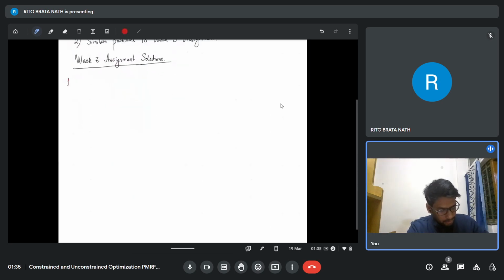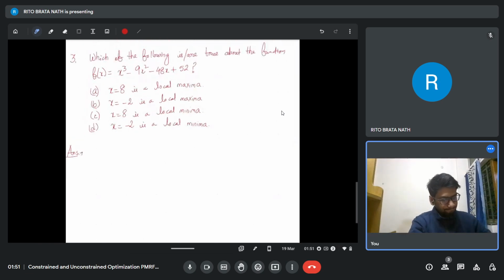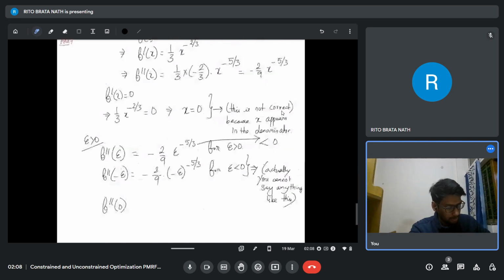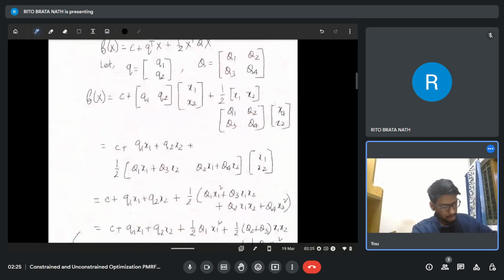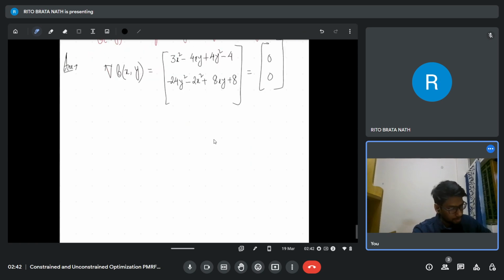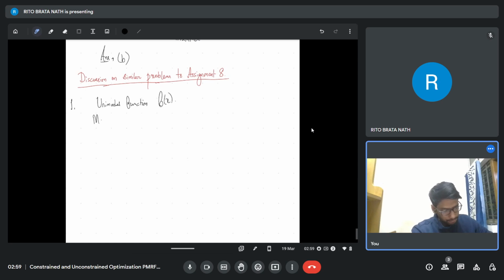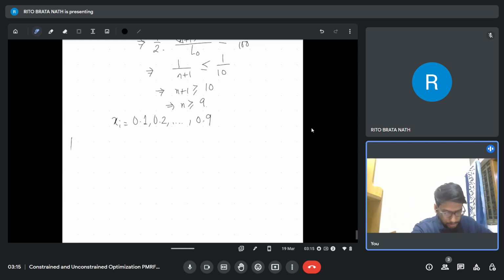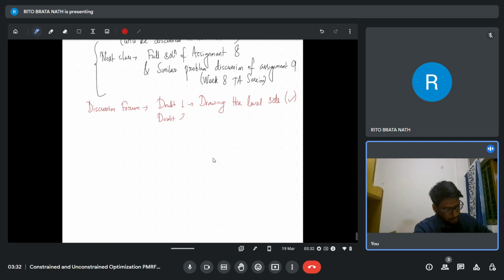Week 7 TA Session: Constrained and Unconstrained Optimization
This video solves the problems related to stationary points, local maxima, local minima, and point of inflection of functions. In addition, the video briefly discusses the concepts used in the region elimination techniques.